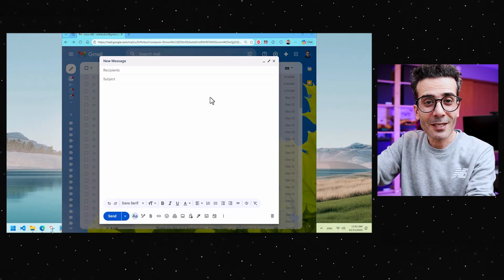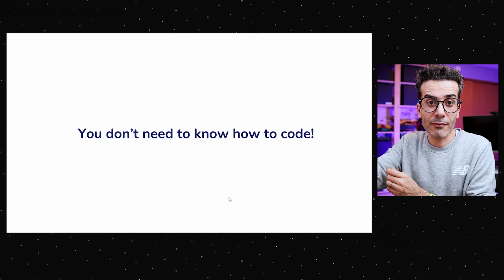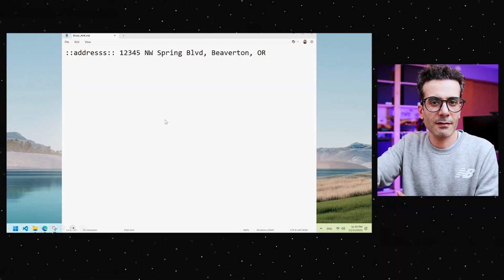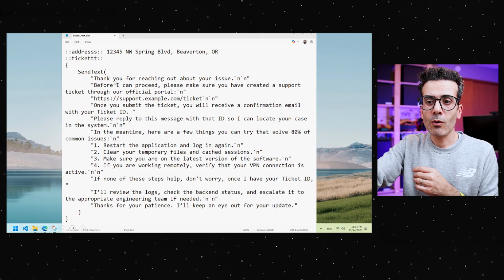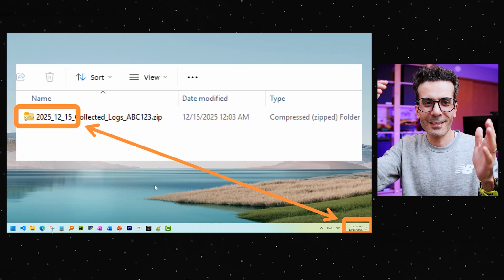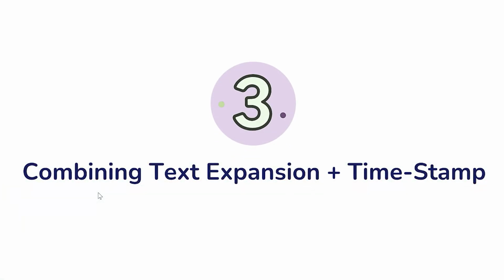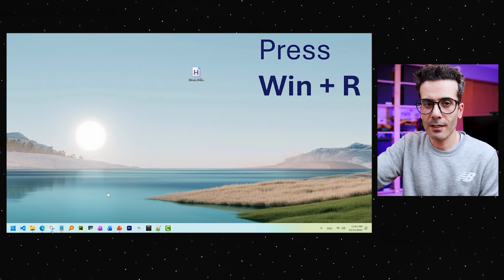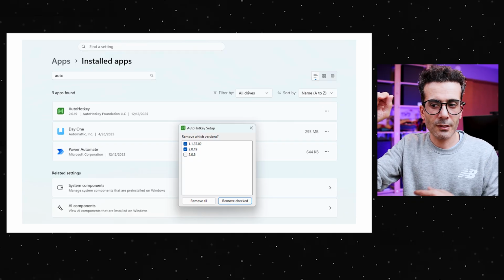3 AutoHotKey Shortcuts I Use at Work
Ever find yourself typing the same emails, meeting notes, and “quick replies” again and again… and losing your focus every single time? In this video, I’ll show you how I use AutoHotkey (AHK) to turn repetitive typing into instant shortcuts, so you can stay in deep work instead of hitting tiny speed bumps all day.
You’ll see 3 AutoHotkey tricks I personally use daily:
--Text expansion for things like your email, address, and common responses (no more copy/paste).
--Instant date + time stamps for file names and logs (perfect for research work, lab notes, presentations, and reporting).
--A meeting-notes “one shortcut = full template” system that makes you look like a wizard when you’re screen-sharing 😄
And the best part: you don’t need to know coding. I’ll walk you through the simple setup, show real examples, and explain how to make AutoHotkey run automatically every time your computer starts, so it’s always there when you need it.

⌚️ TIMESTAMPS:
0:00 - Intro
2:26 - Shortcut 1: Text expansion (my number 1 time saver)
8:29 - Shortcut 2: Quick date/time stamp
10:58 - Shortcut 3: Meeting notes template with today’s date

Hey, I'm Ehsan! /a-🌞/ I'm an engineer over at Intel, and here on this channel I’m all about helping fellow professionals with degrees, folks working in corporate roles, figure out how to boost their productivity and design a workday that feels good. This channel is all about practical, science-backed workplace productivity. I’m not here to turn you into an entrepreneur or sell you a dream. I’m just sharing the simple tools and habits that help me stay focused and sane in a normal corporate job. Think of it as one coworker passing helpful tricks to another. I believe even “normal” employees deserve a workday that feels good, intentional, and supportive. My story started way back in 2007, when I was teaching high school in a small village in Iran while traveling 752 miles every week to finish my master’s in chemistry. In 2015, I moved to the U.S. for my PhD at the University of Florida, finished in 2020, and since then I've been working as an engineer here in beautiful Oregon.